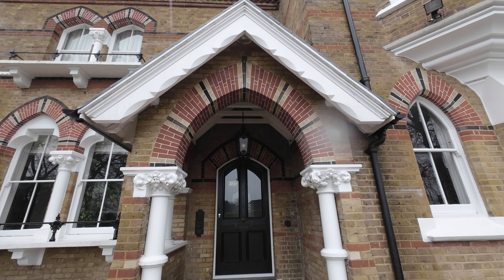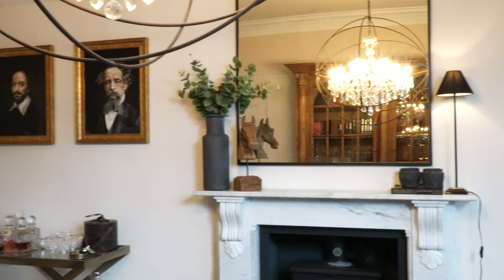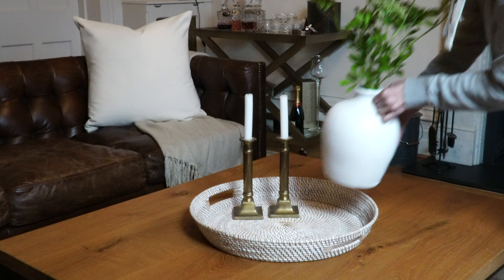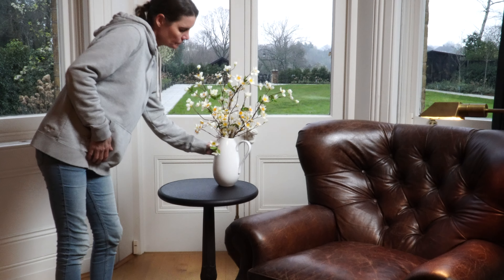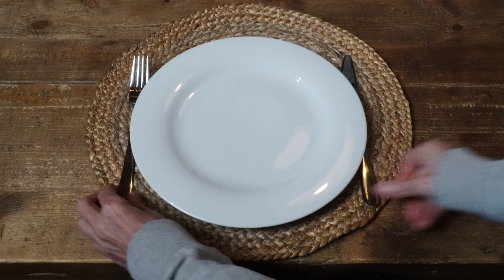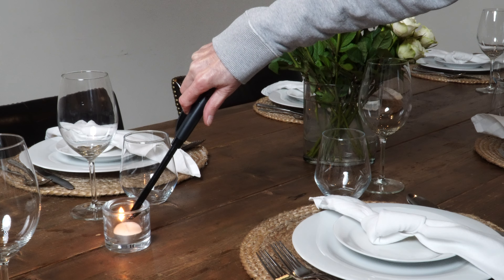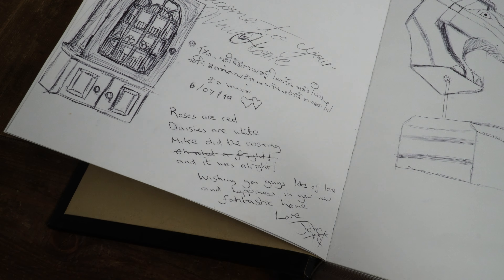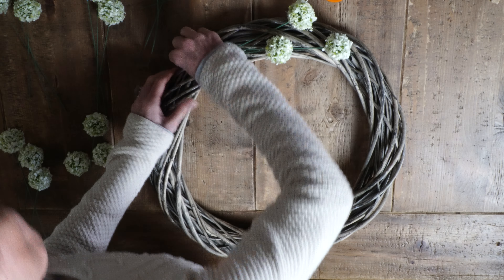Spring refresh part 1 | 2024 | Spring decorate with me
00:00:00 Intro
00:00:20 Cushion covers
00:01:11 Living room spring refresh
00:03:15 Spring table setting
00:04:40 Visitor book
00:05:31 Spring wreath making
00:08.30 Salad making

This is part 1 of two Spring Refresh videos. In this video, I accessories our living room in light colours ready for Spring. I show you how to set a really easy Spring table using items you have probably already got. I show you our visitor book and I create a Spring wreath for our front door.